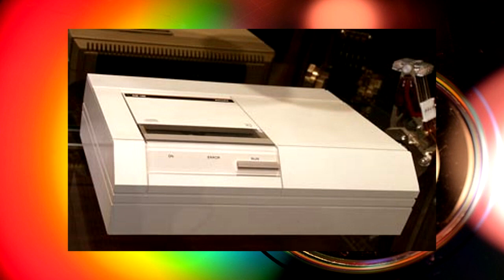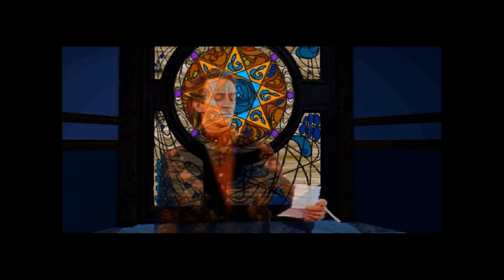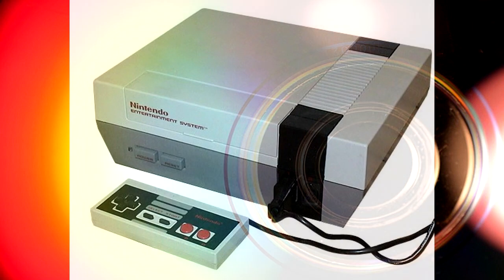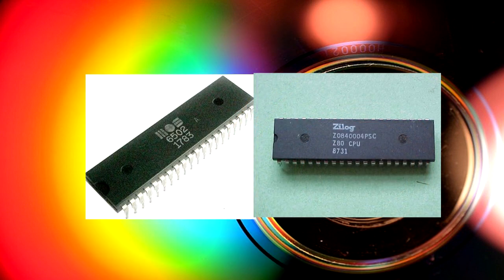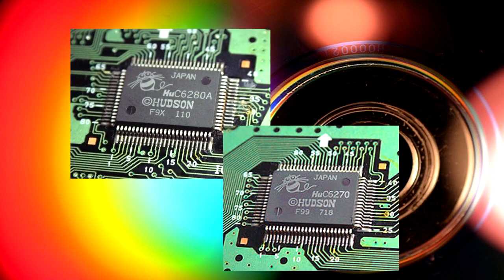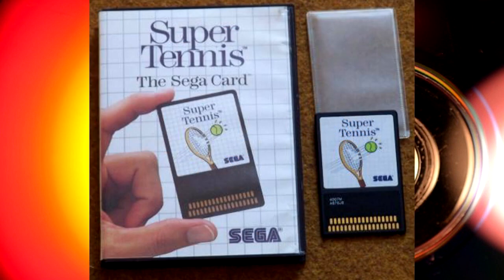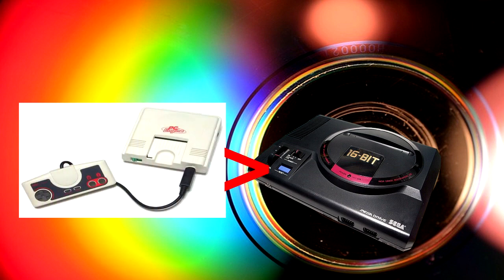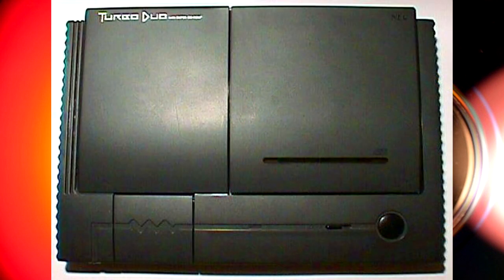The History of the CD-ROM format and Launch of the PC-Engine CD (Turbografx CD) - ChronCD Episode 1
In this premiere episode of ChronCD, Fred delves into the history of the CD-ROM format including its use to deliver games.  He then goes on to discuss the launch of the PC-Engine CD (known as the Turbografx CD in North America).  He compares hardware and market conditions when this new media format arrived to console gaming in late 1988.